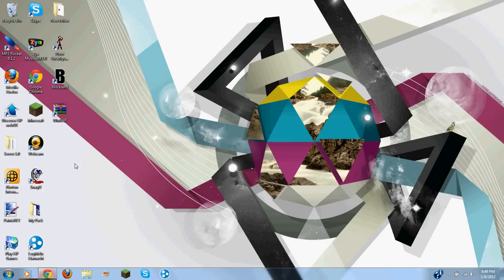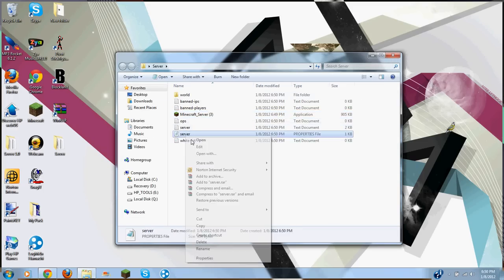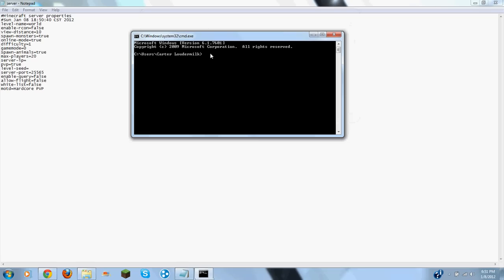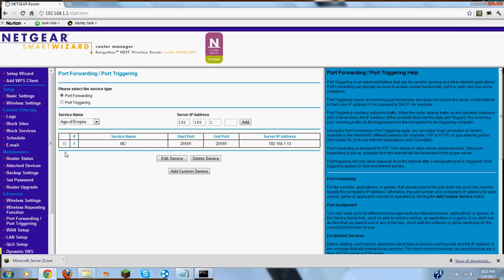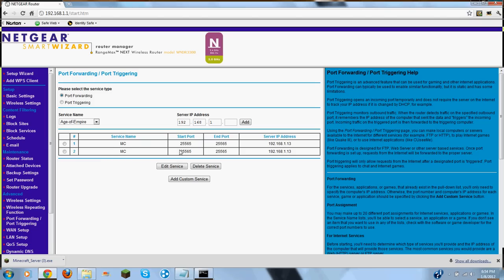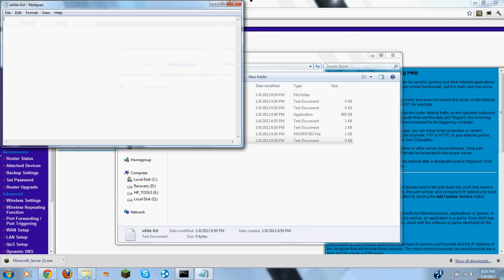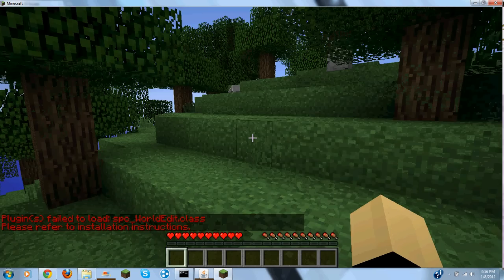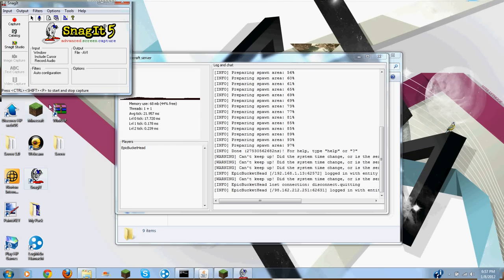How to make a Minecraft Server (NO HAMACHI)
for netgear it is 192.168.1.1/